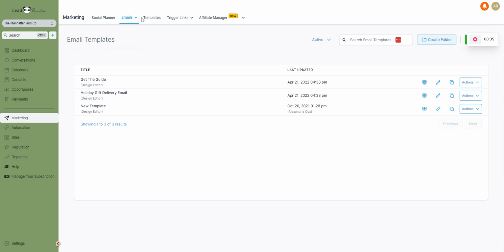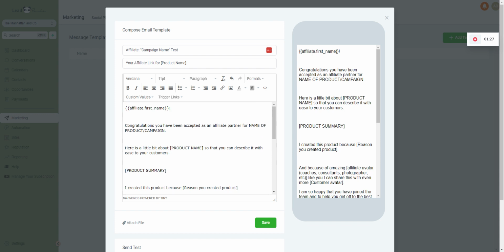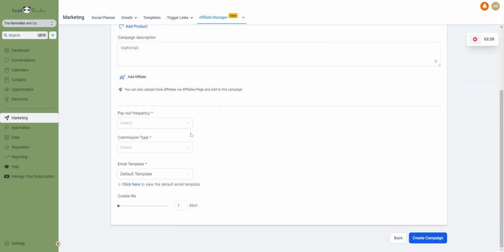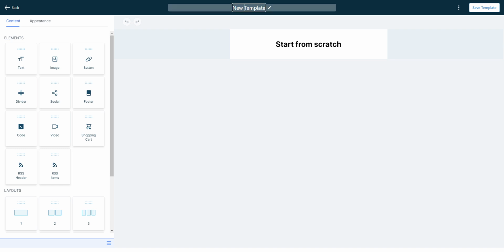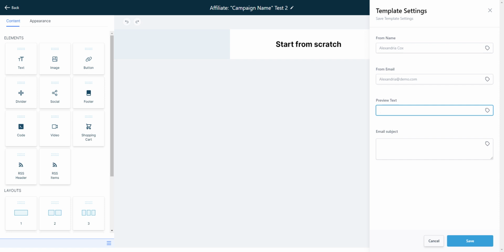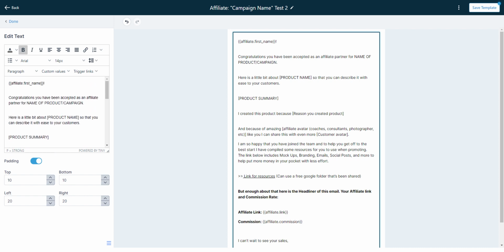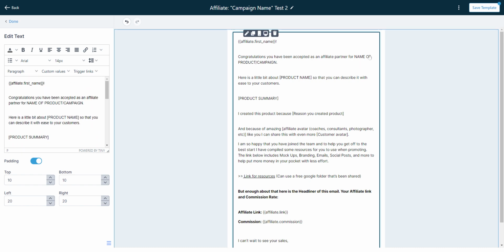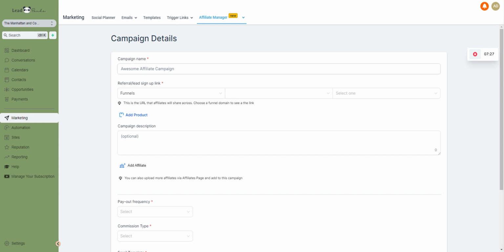Create an Affiliate Email for Affiliate Campaigns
Hot to create a custom affiliate campaign email in LeadPanda. Head to the knowledge base for the sample email used in the video.